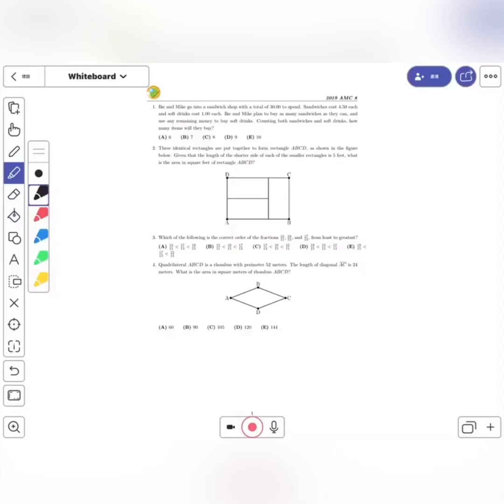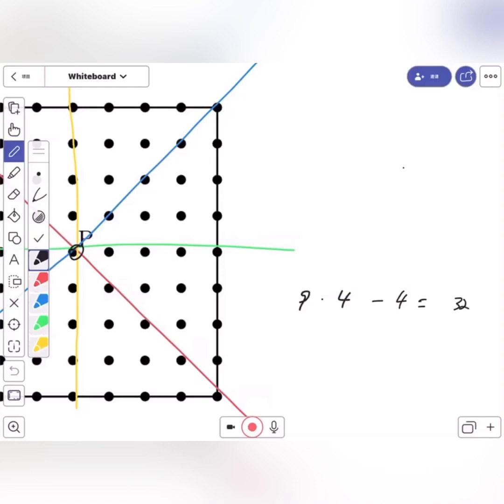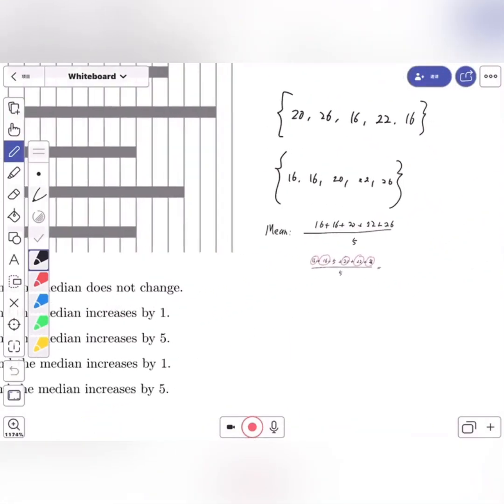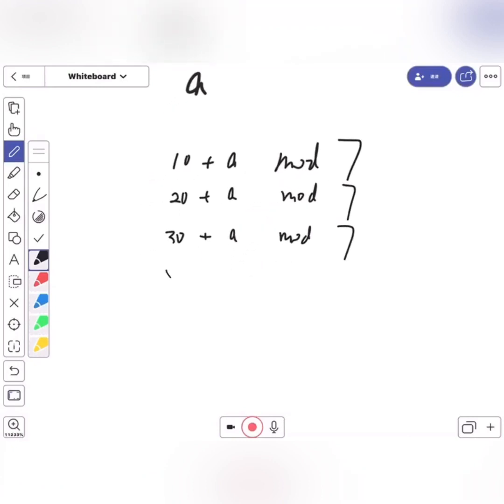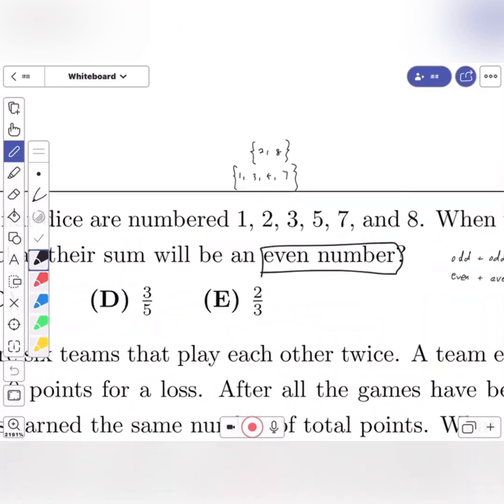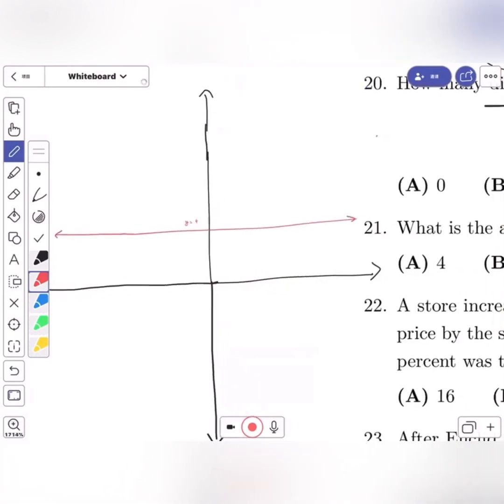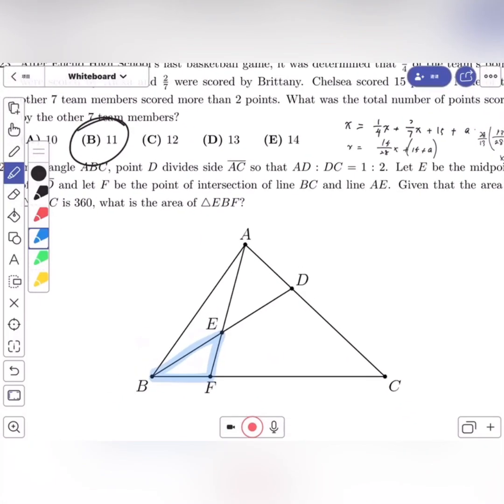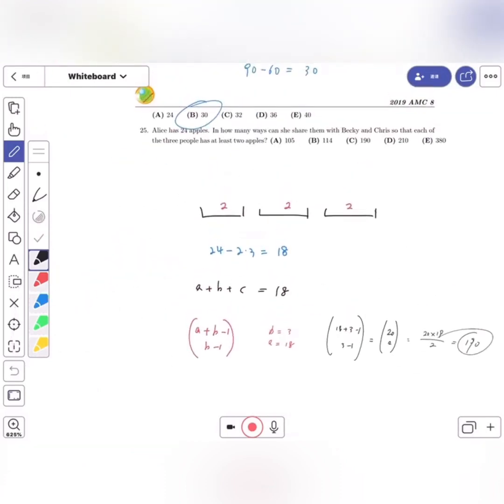2019 AMC 8 Full Solutions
Correction: 40:18--40:26 *It should be 24, not 23.*

Problem 1: 0:00--1:20
Problem 2: 1:21--2:23
Problem 3: 2:24--4:12
Problem 4: 4:13--5:30
Problem 5: 5:31--7:11
Problem 6: 7:12--9:08
Problem 7: 9:09--11:09
Problem 8: 11:10--12:48
Problem 9: 12:49--14:37
Problem 10: 14:38--17:12
Problem 11: 17:13--18:54
Problem 12: 18:55--21:09
Problem 13: 21:10--22:23
Problem 14: 22:24--26:45
Problem 15: 26:46--28:20
Problem 16: 28:21--30:29
Problem 17: 30:30--32:37
Problem 18: 32:38--34:49
Problem 19: 34:50--40:26
Problem 20: 40:27--41:10
Problem 21: 41:11--44:39
Problem 22: 44:40--46:53
Problem 23: 46:54--49:42
Problem 24: 49:43--56:20
Problem 25: 56:21--58:57